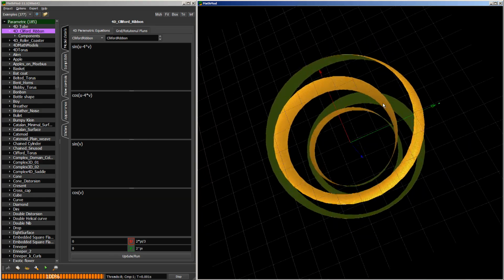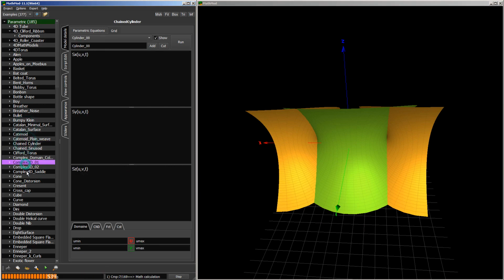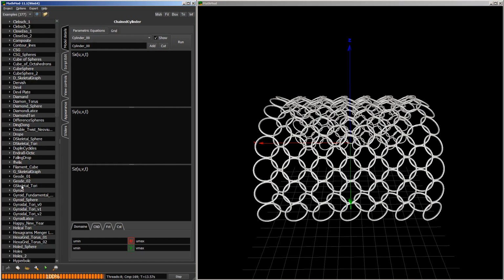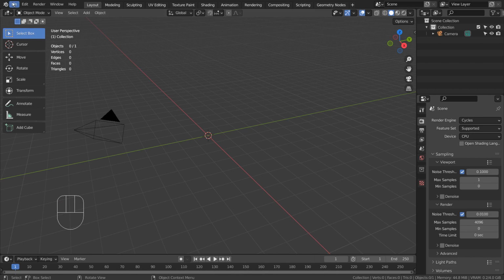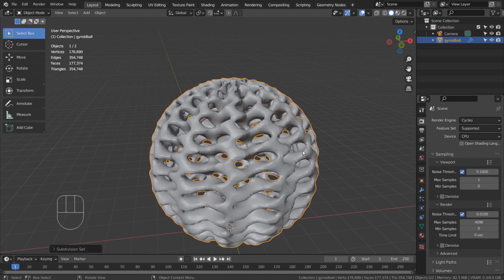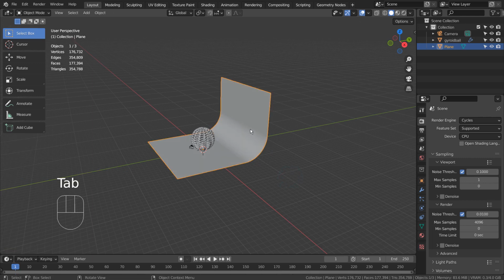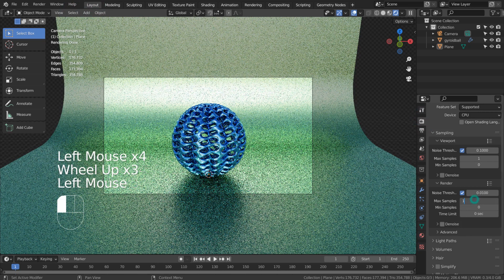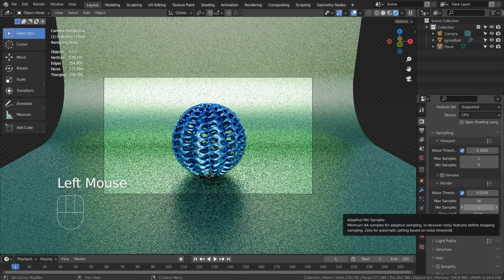Blender Tutorial - From MathMod to Blender